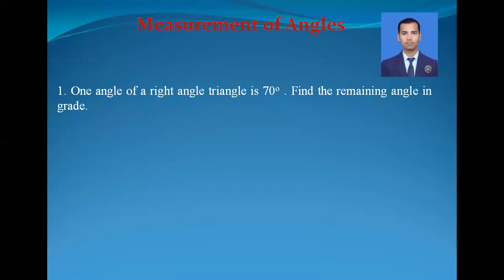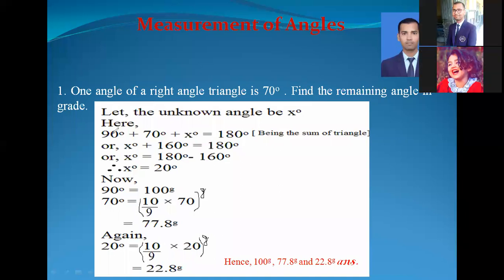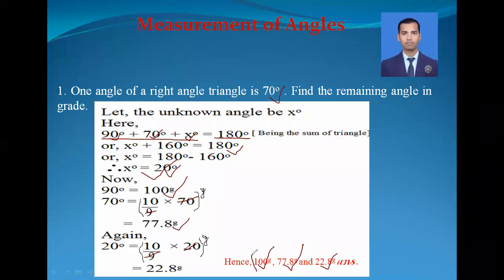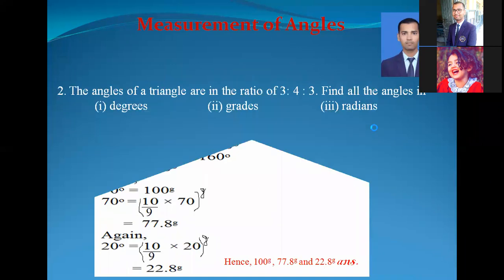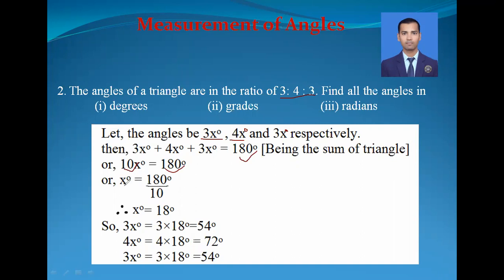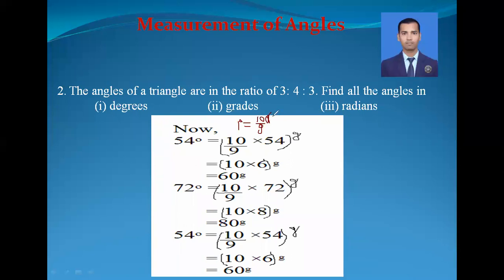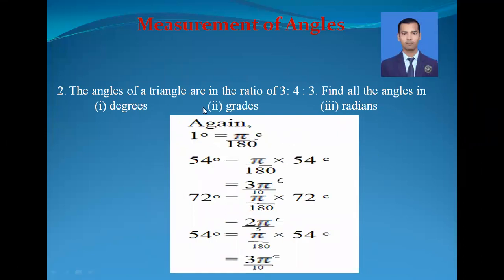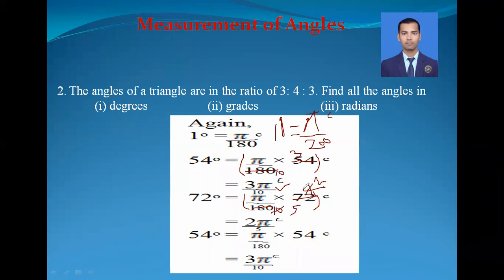Some Solved Problems Of Measurement of Angles Part 2